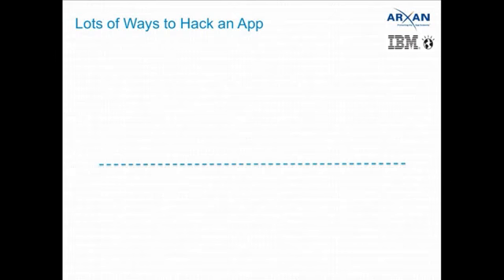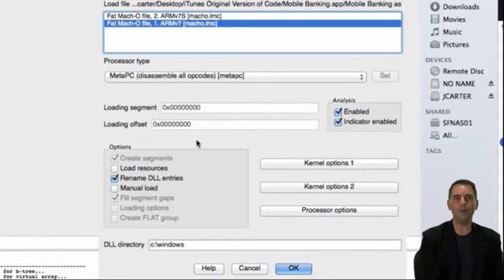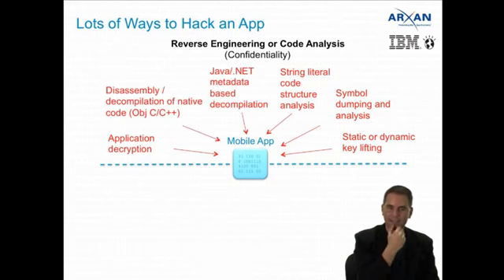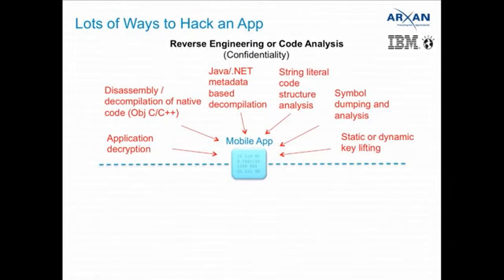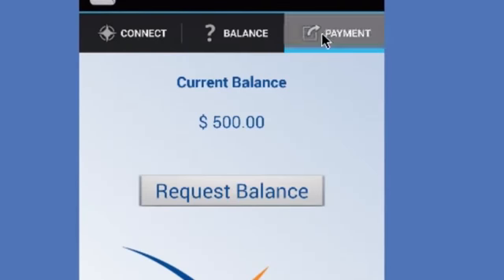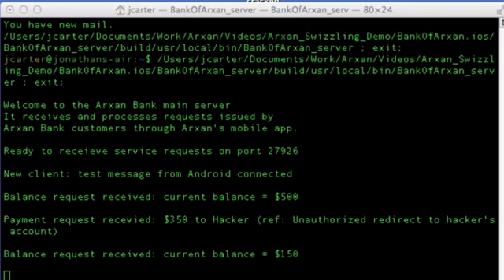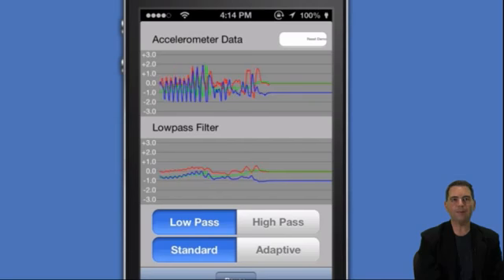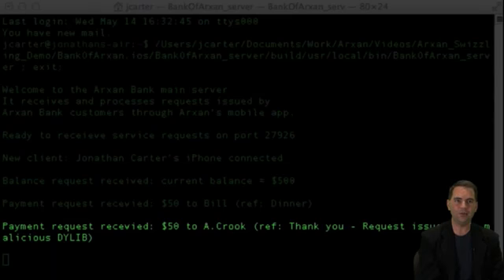I行動軟體保護解決方案I Arxan – How to Hack a Mobile Application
Arxan 提供程式碼保護、金鑰保護兩種的軟體保護方案

程式碼保護 (Code Protection)

Arxan 保障開發人員與資安工程師，讓他們的應用程式擁有世界最強大的保護．Arxan利用插入專利Guards到應用程式二元碼(binary code)的方式，避免被盜取程式邏輯及竄改程式．

Arxan 有獨特的專利Guards技術：

防護(Defend)技術：防護逆向工程反組譯程式碼。在程式執行碼階段進行混淆(obfuscation)，程式/字串加密，防監聽(Anti-Debug)與動態隨機執行保護(Guards)
偵測(Detect)技術：防護程式碼竄改與偷取程式碼。包含了checksum確認(竄改偵測)與監聽模式偵測(debugger detection)，其中pre-damage Guards功能能夠當應用程式被攻擊時，破壞程式碼區塊。
反應(React)技術：提供客製化防護機制。Reaction Guards可部署在多種區塊模式，如自行修復程式碼被竄改、或發出訊息給其他元件、結束應用程式等多種可自行彈性設計之技術。

金鑰保護 (Cryptographic Key Protection)

Arxan提供了最強大的金鑰保護(Cryptographic Key Protection)加密技術，保護靜態、 動態的金鑰以及機敏性的個資